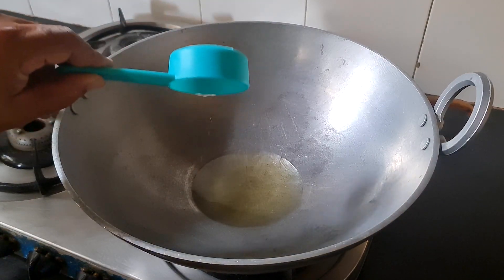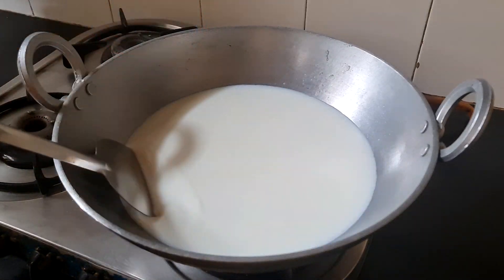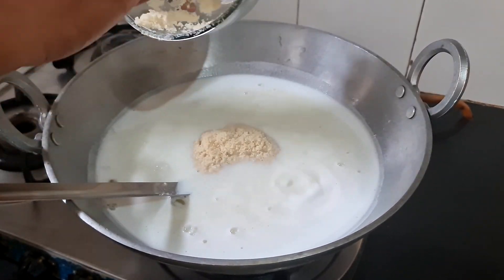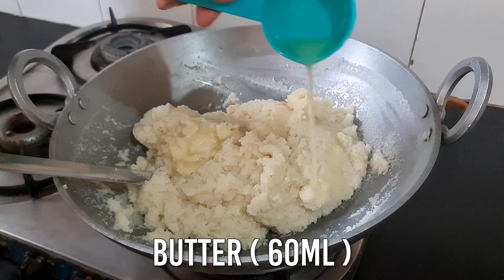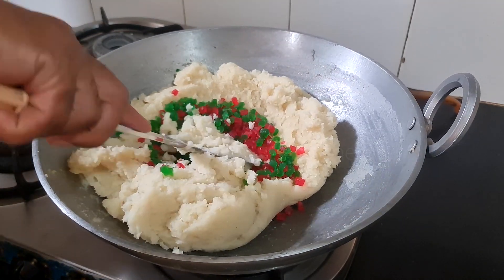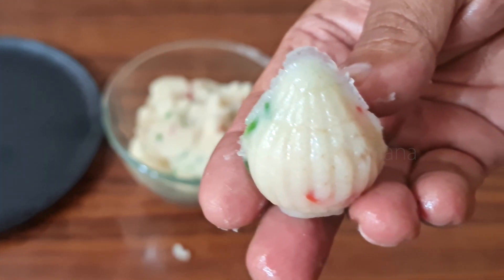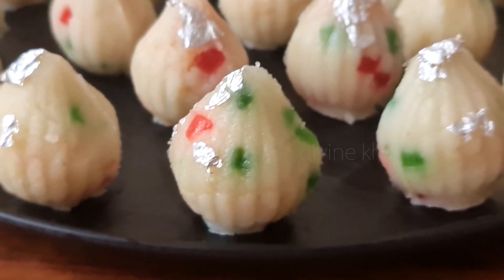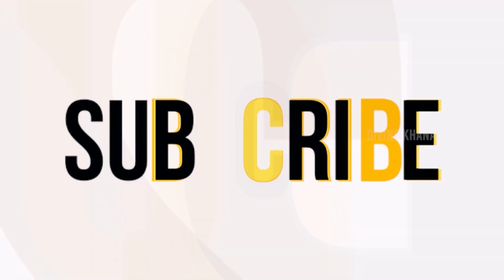Modak Banane ki Asaan Recipe | Suji Ke Modak | Divine Khana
Tiktok.com/@divinekhana